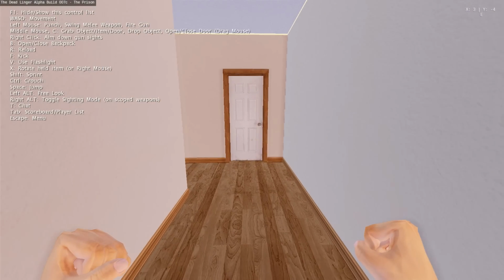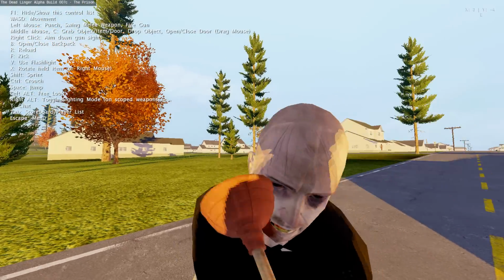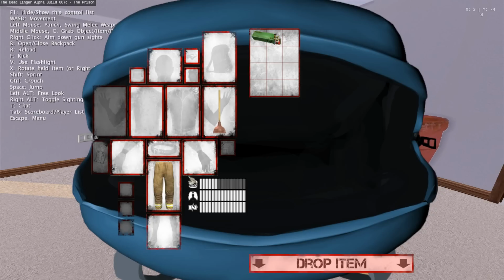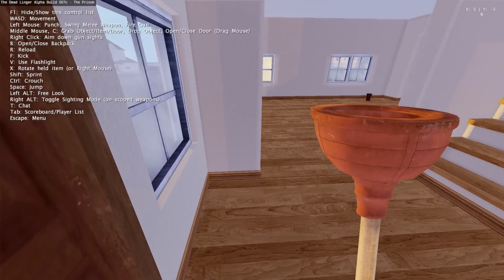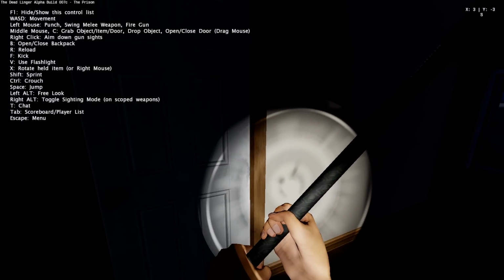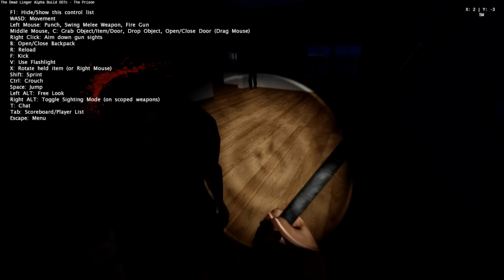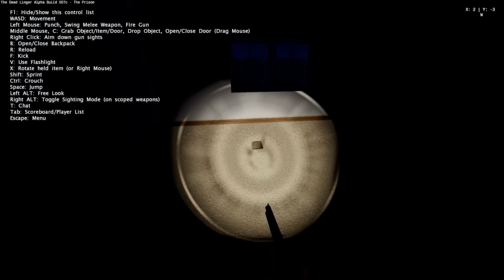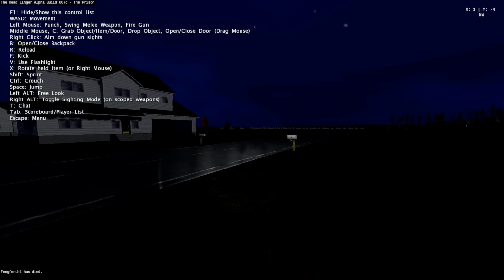The Dead Linger (Alpha 007) - Feng's First Impressions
The Dead Linger is a FPS zombie survival horror that is currently in very early alpha. You have to survive by finding food, weapons, zombies (scratch that one) and clothing of sorts. Maps are procedurally randomly generated and is a whooping 64,000 Square Km, that's kinda insane. Did I mention offline/modding capabilities and DRM free?

This game is looking very promising even at only this stage of alpha, however due to The WarZ having so much bad press and hate around it and this game being somewhat similar it will have a knock on effect and might deter a few people. A shame considering the amount of features.

Interested?